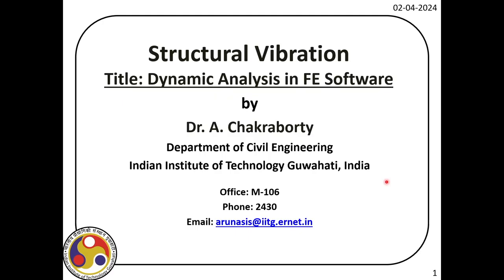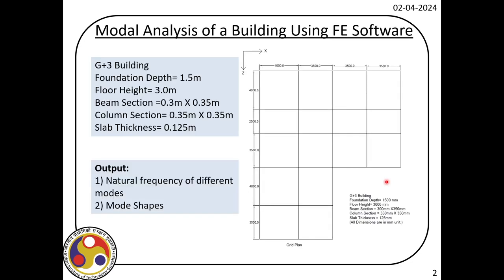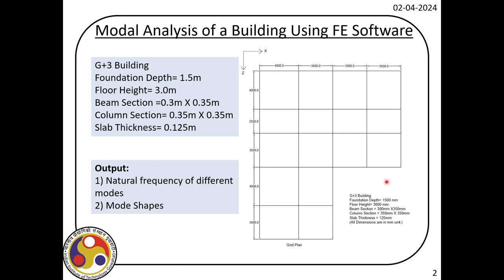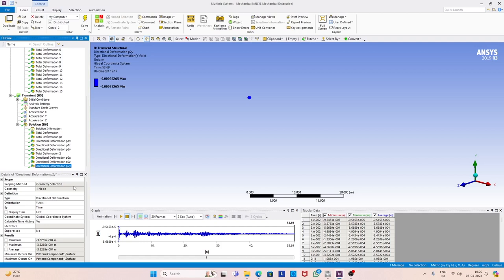Lec 39: Modal Superposition Analysis of a Building